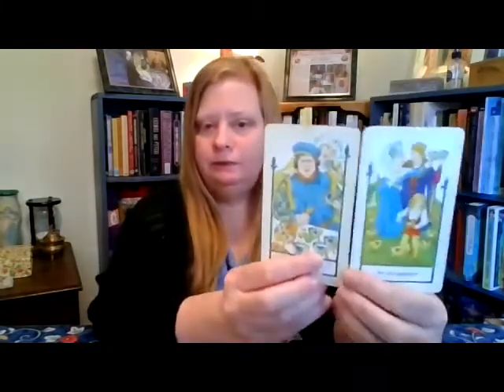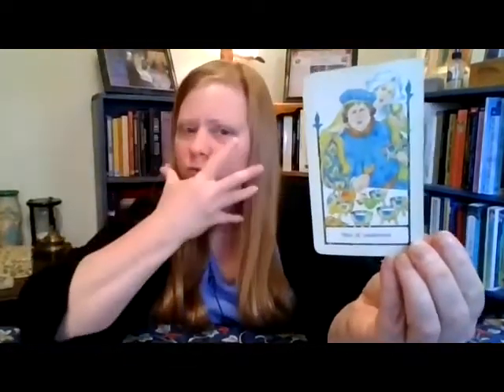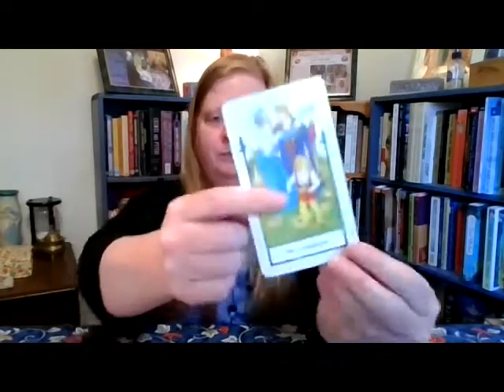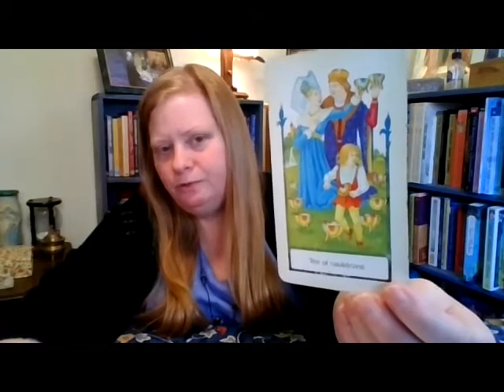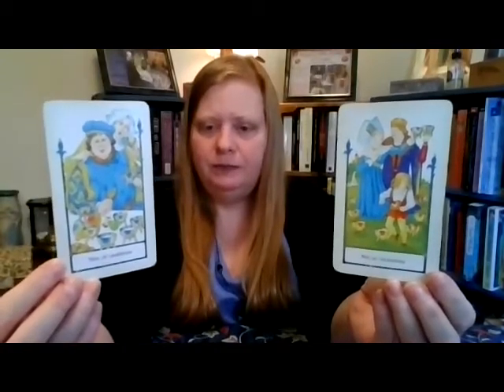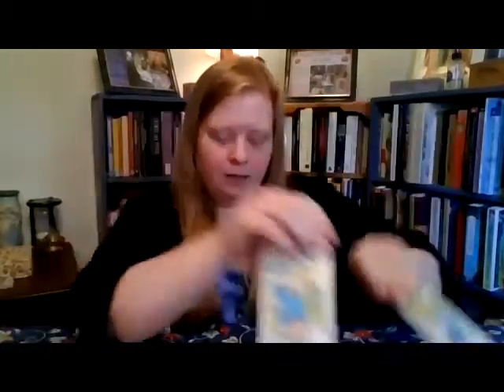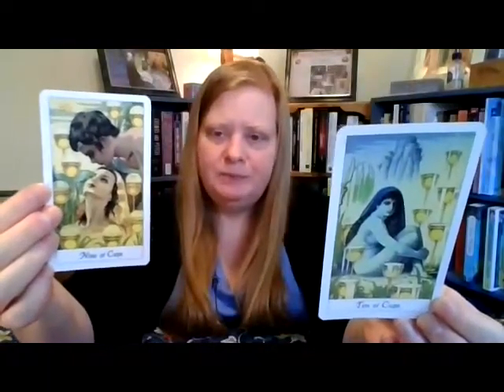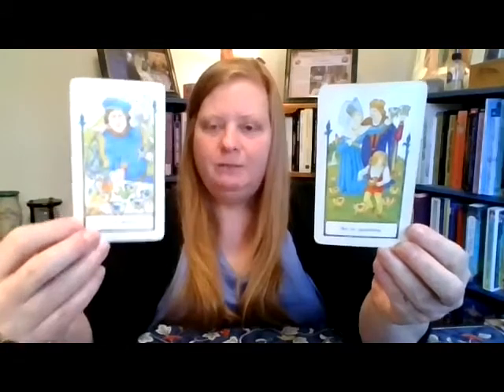The Tarot Nine of Cups and Ten of Cups: Comparing Symbolism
Let's compare! In this video, I compare various symbols and ways of finding meaning. We contrast the Nine and Ten of Cups from three different decks (the Tarot of the Old Path, the Cosmic Tarot, and the Barbara Moore Wizards Tarot). We look at imagery, sequence, astrology, and qabalah. Through exploring the cards from these different perspectives, we discover which images are hardy enough to support additional symbolism and which crumble under the pressure.

Decks used in Video:
Tarot of the Old Path by Howard Rodway and Sylvia Gainsford
Cosmic Tarot by Norbert Losche
Wizards Tarot by Barbara Moore and Mieke Janssens